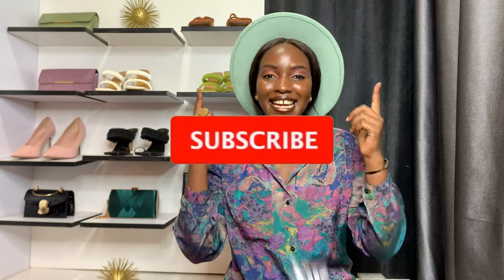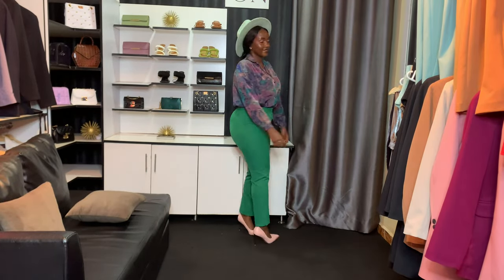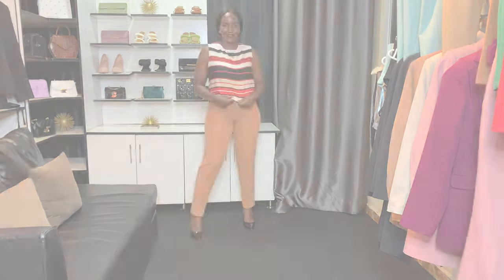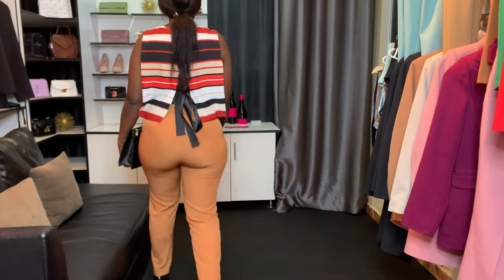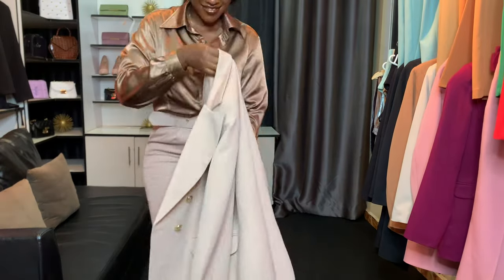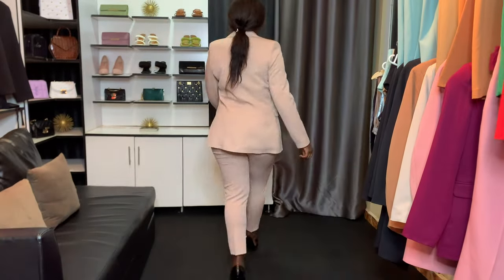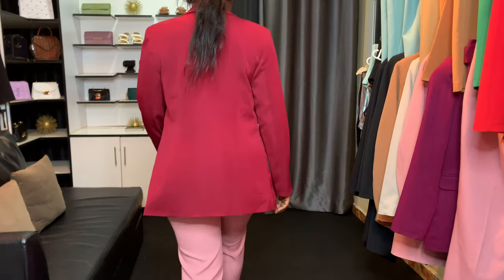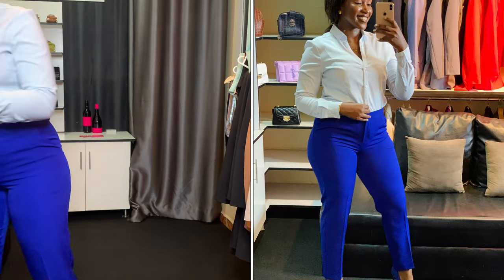Chino pants Outfit Ideas | Work Wear | Bisa Styles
Sometimes the mood calls for pants. There’s nothing sexier than being the sole woman clad in a pantsuit or chino fitting pants.

When it comes to pants a wide leg elongates the silhouette and can hide figure flaws. A higher waist also gives the illusion of a longer silhouette and flatters the waistline.

Today’s video, I share 5 outfit ideas for chino work pants.

Pants from - Bisa Styles Shop on IG